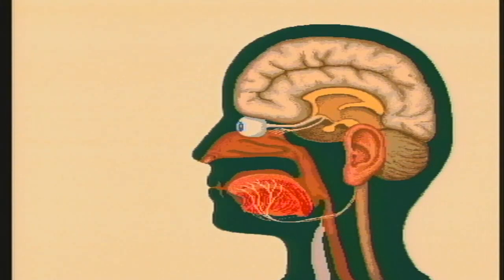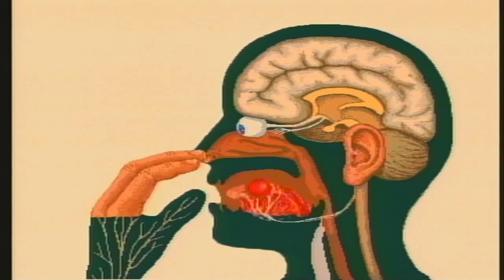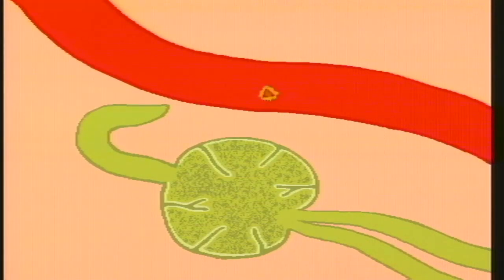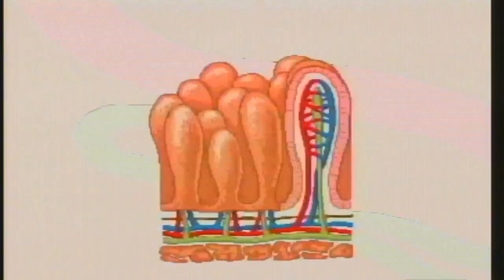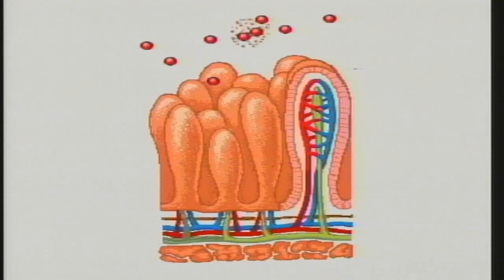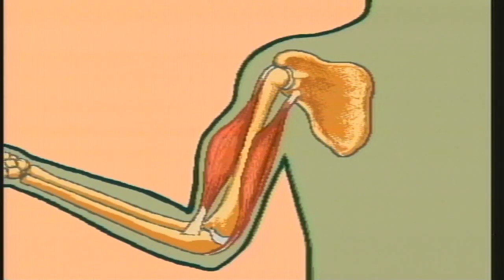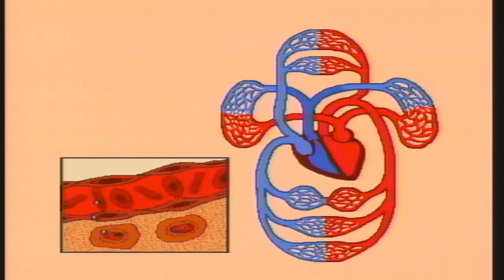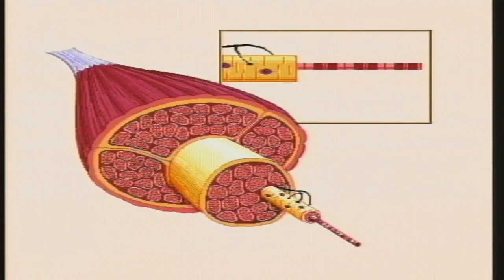ScienceVision BioExplorer Side 2 for the Apple IIgs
ScienceVision Laserdisc series.
Developed in 1992 by the Interactive Media Science Project, Florida State University.
Funded by the National Science Foundation and Houghton Mifflin Company. Directed by Professor George Dawson.